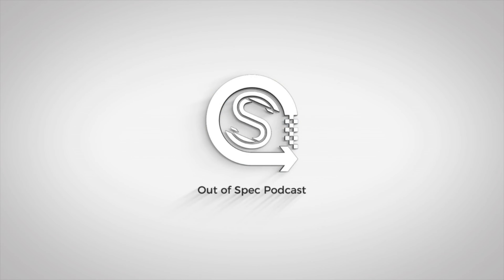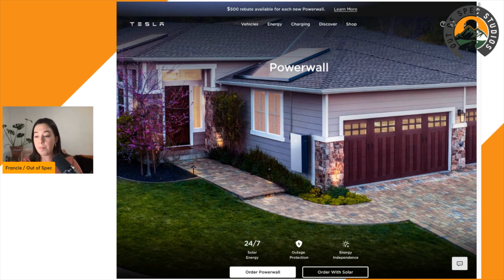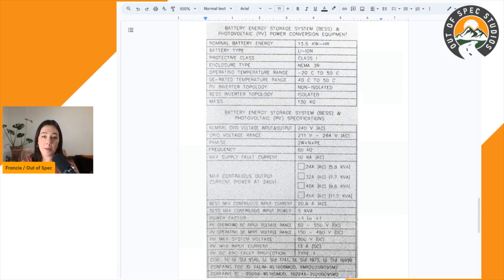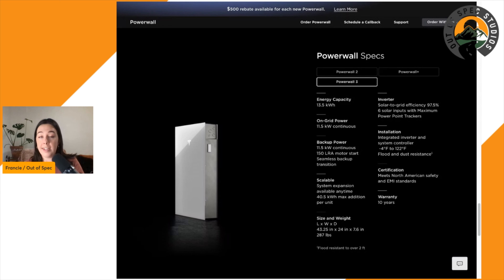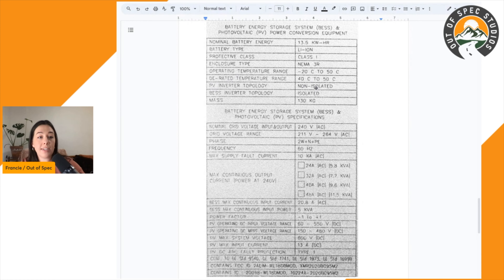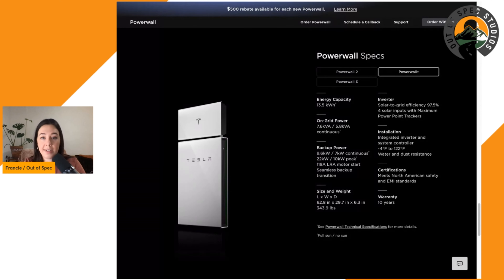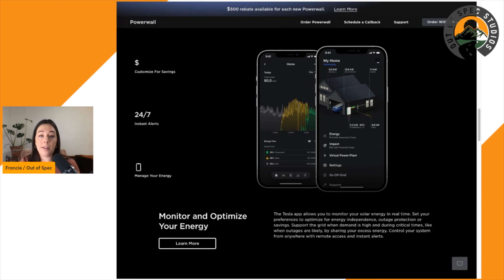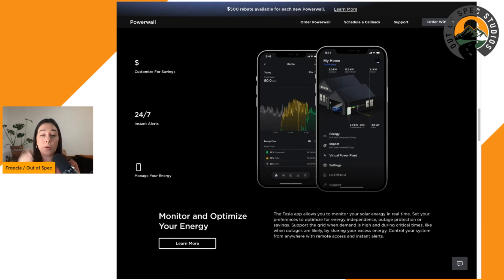Tesla Powerwall 3 - Everything We Know! | Episode 127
Francie sits down to go over the most recent specs of the Powerwall 3 battery energy storage solution from Tesla. She discusses the differences from the first iterations of the Powerwalls, the software and hardware solutions involved, and answers some potential consumer concerns.